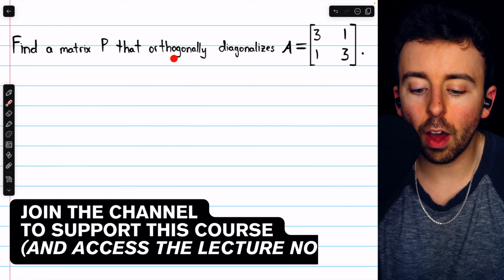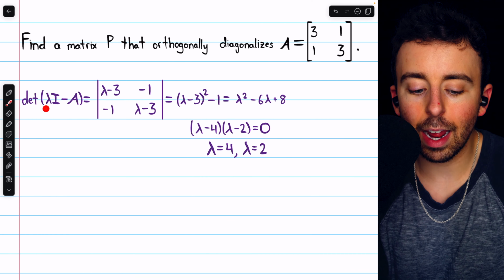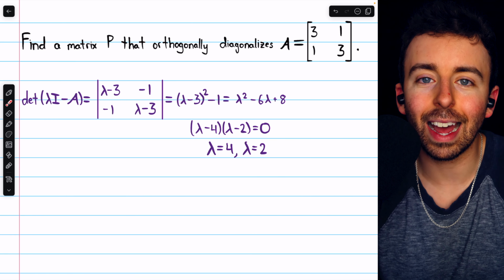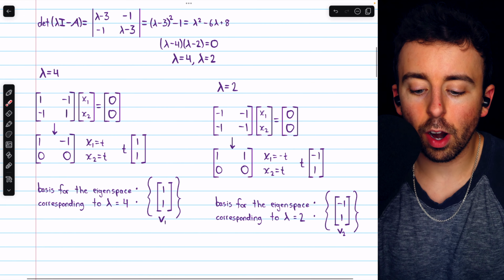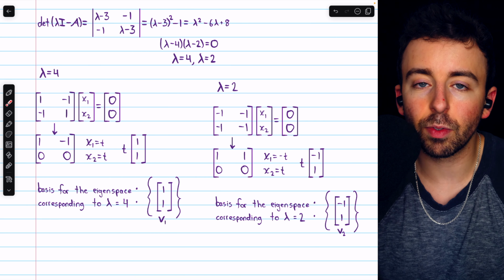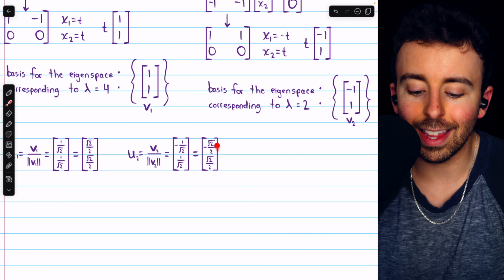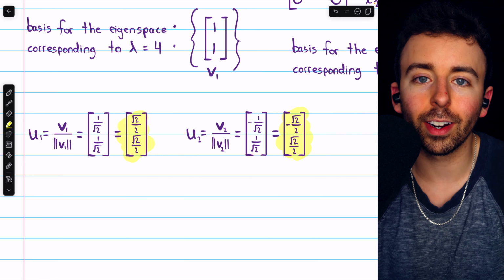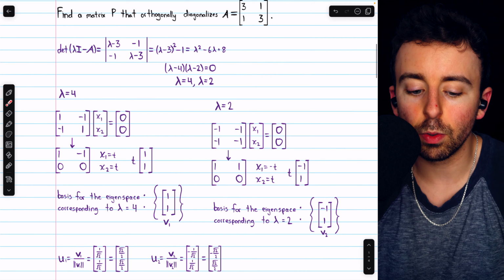Orthogonally Diagonalizing a 2x2 Matrix | Linear Algebra Exercises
We go over how to orthogonally diagonalize a 2x2 symmetric matrix by finding bases for the eigenspaces, converting those basis eigenvectors into an orthonormal set of vectors, then using those orthogonal unit vectors to construct the orthogonally diagonalizing matrix P.